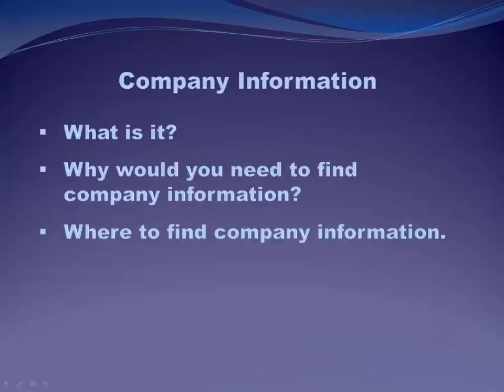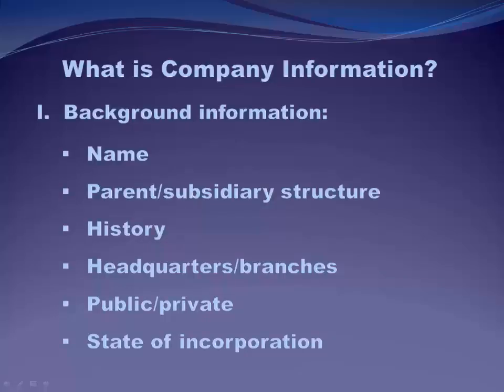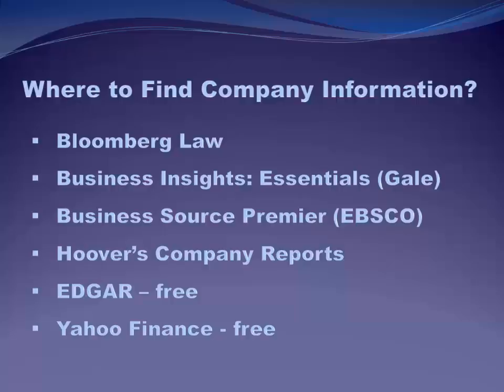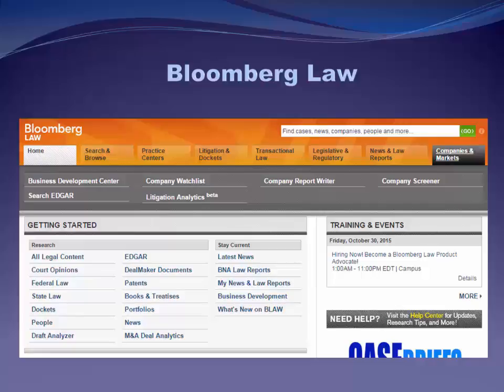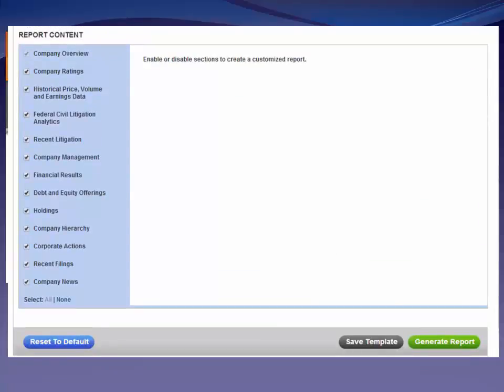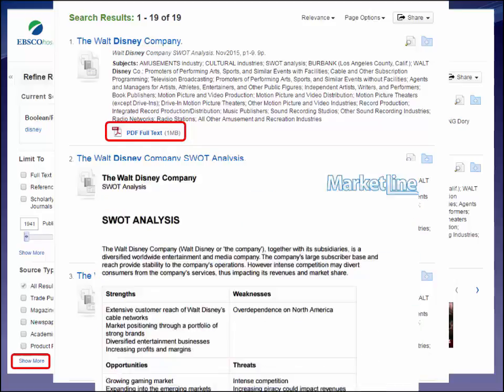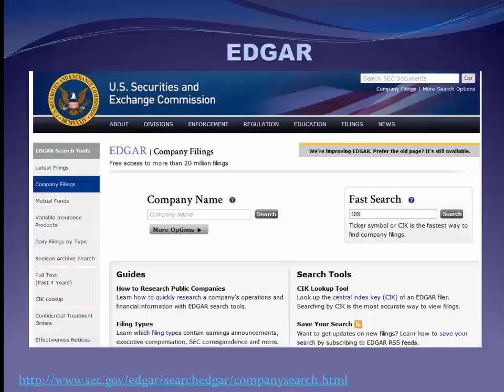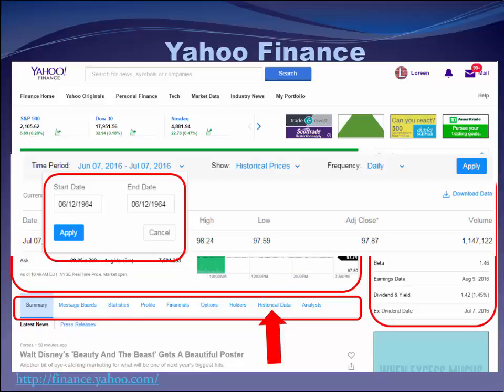Class 10 - Transactional Resources and Company Information